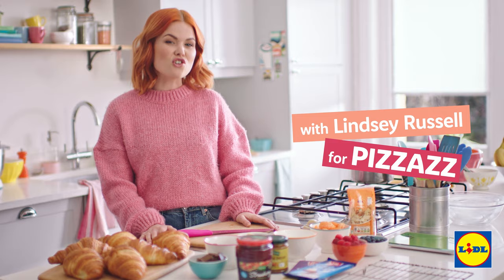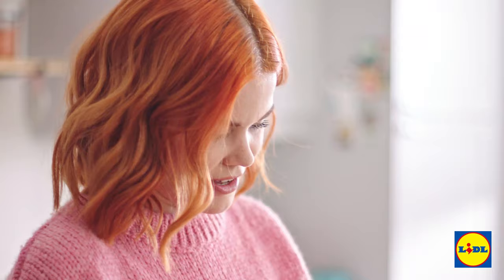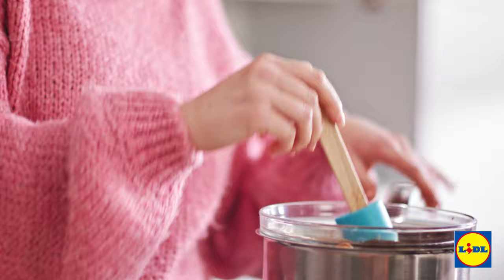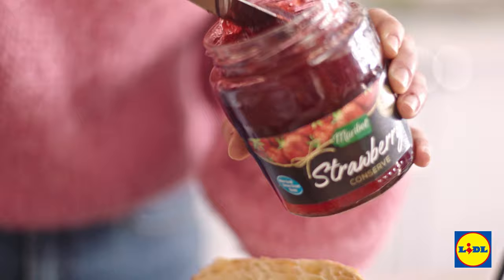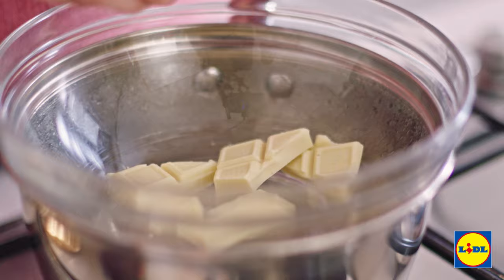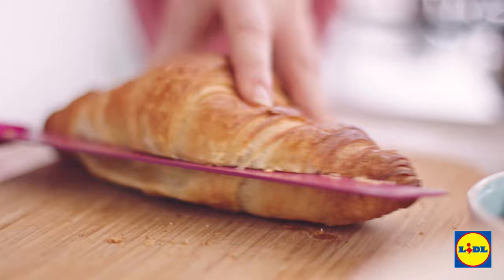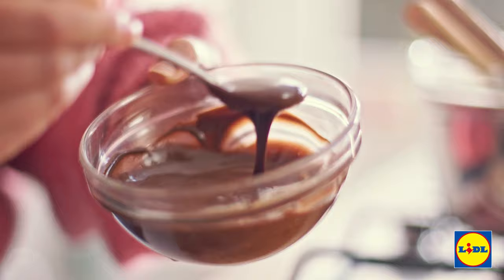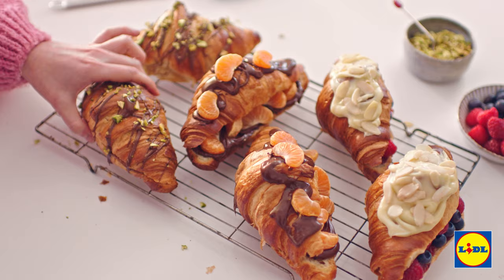Crunchy Lucky Dip Croissants Recipe with Lindsey Russell | Lidl GB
Lindsey Russell shows you how to cook Lidl's delicious Crunchy Lucky Dip Croissants with added OOMPH – a brilliant treat for the whole family.

Ingredients:
- 6 Croissants
- Almond Butter
- Strawberry Jam
- 70g Milk Chocolate
- 70g White Chocolate
- Chocolate Spread
- Handful of Pistachios
- Flaked Almonds
- Natural Yoghurts
- Blueberries
- Raspberries
- Satsuma Segments

Method:
1. Slice open 6 croissants.
2. Fill 2 with a generous layer of almond butter for richness.
3. Melt 70g milk chocolate to drizzle over, topping with a handful of chopped pistachios for crunch.
4. Fill another 2 croissants with strawberry jam, blueberries and raspberries for fruitiness.
5. Top with 1 tbsp natural yoghurt mixed with 70g melted white chocolate and decorate with flaked almonds
6. Fill the last 2 croissants with chocolate spread for sweetness and zingy satsuma segments.
7. Warm through and loosen extra spread to drizzle on top, garnishing with another segment.